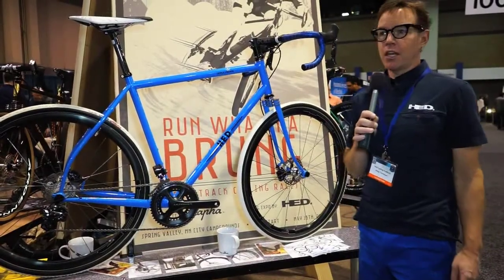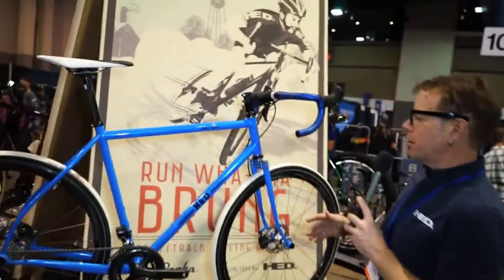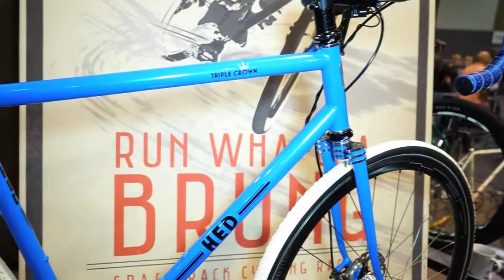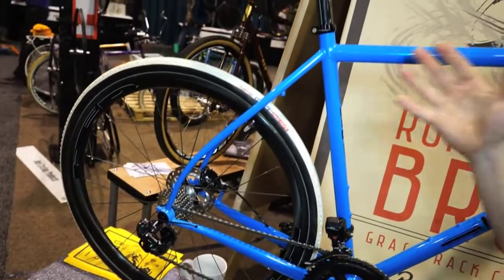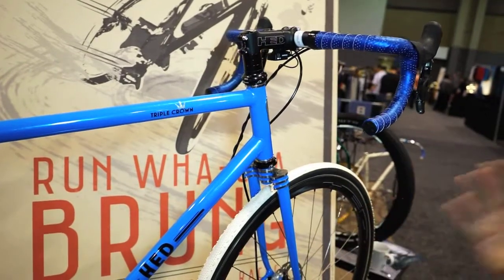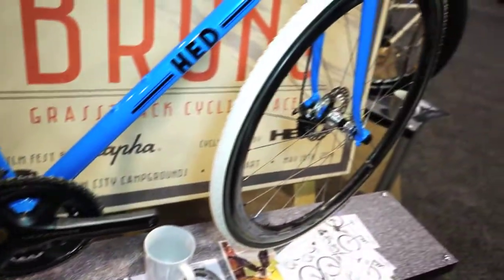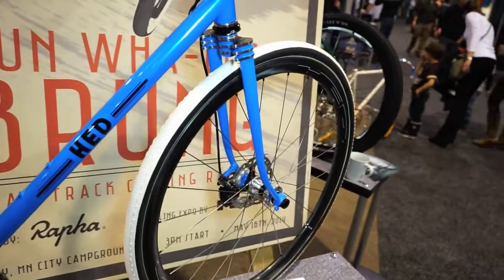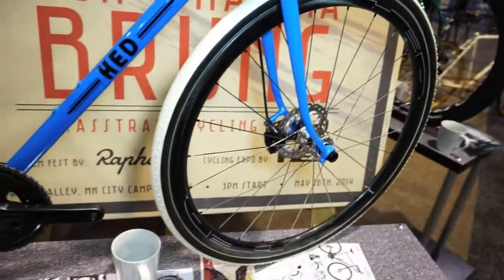NAHBS 2014 HED Cycling Products